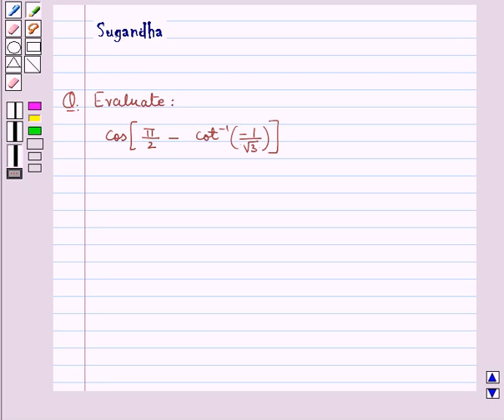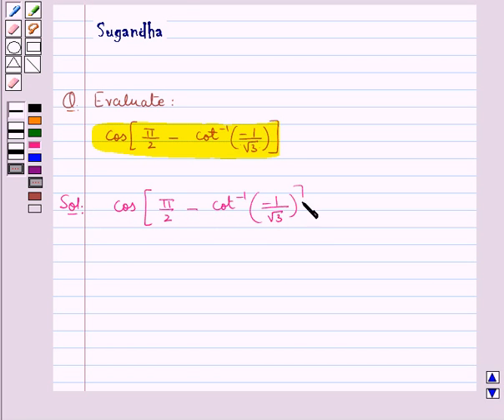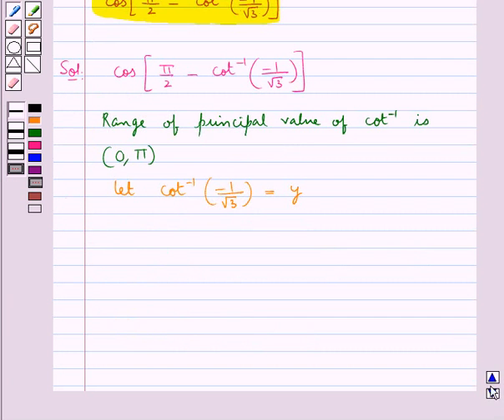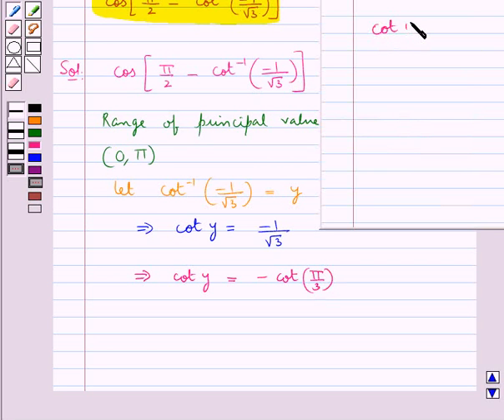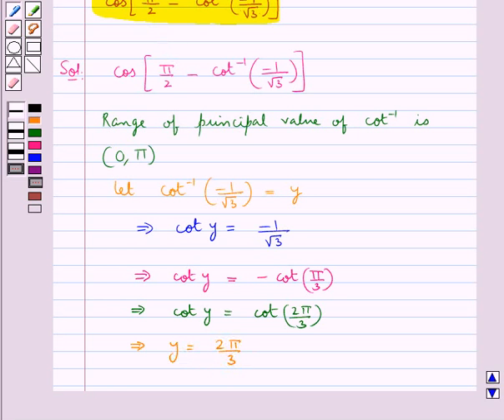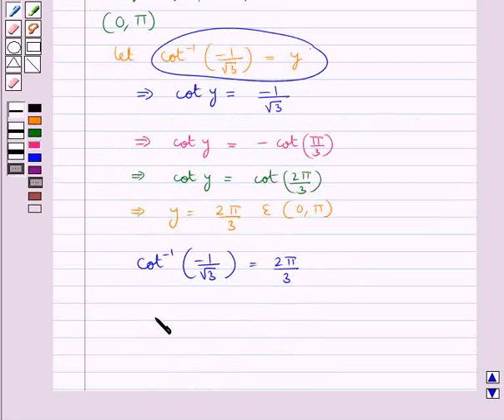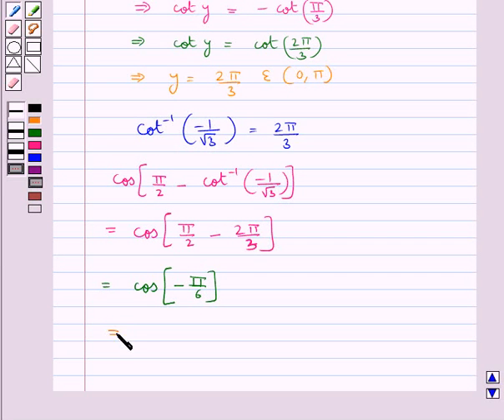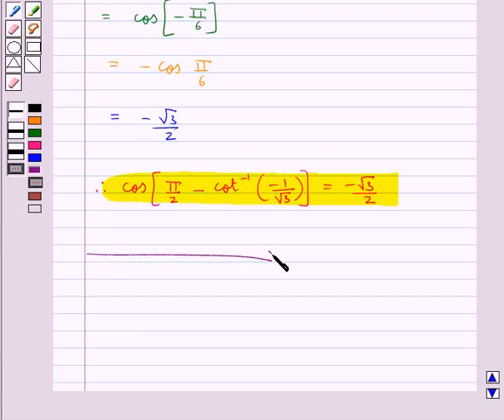Example:Evaluate Inverse Trigonometry function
In this example, we display the method of evaluating an inverse trigonometric function  and finding its value using inverse trigonometric results.